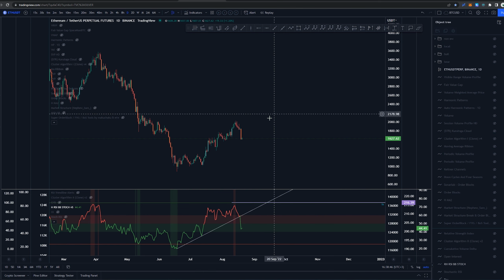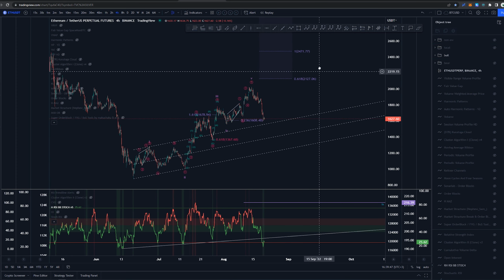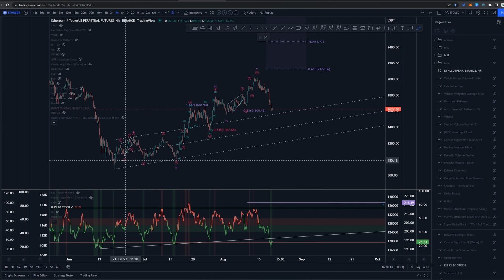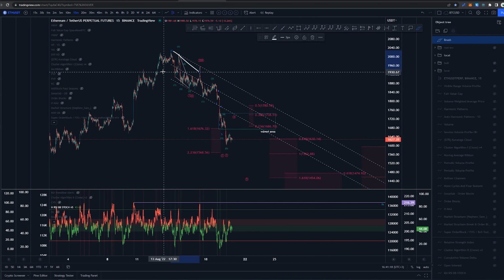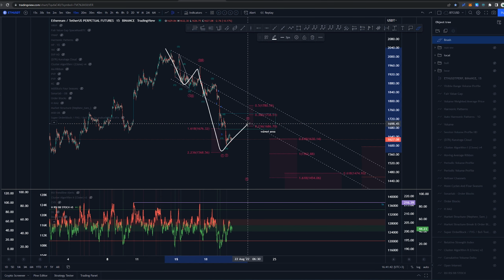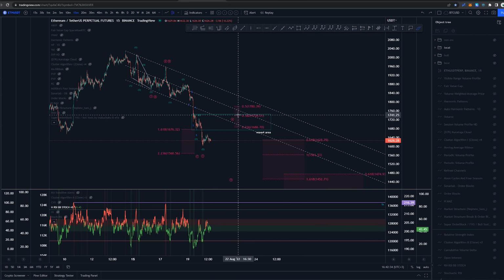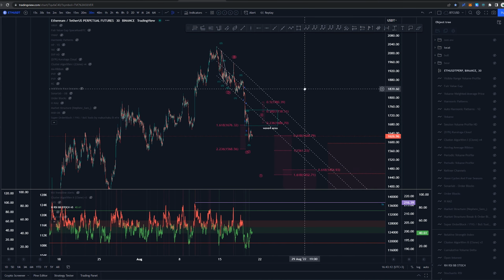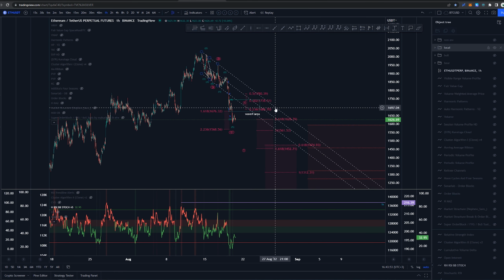ETHEREUM ($ETH) - Technical Analysis with Elliott Wave Theory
00:00 Intro
00:15 Elliott Waves - Low timeframe
02:09 Elliott Waves - Local
05:22 Outro